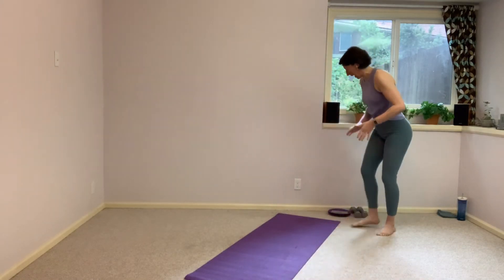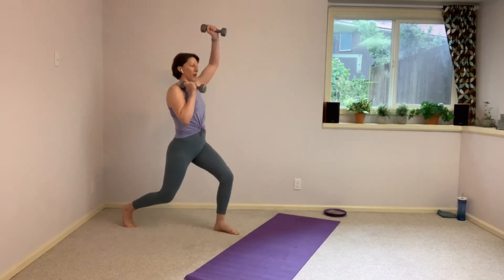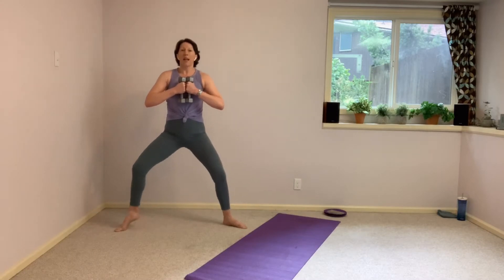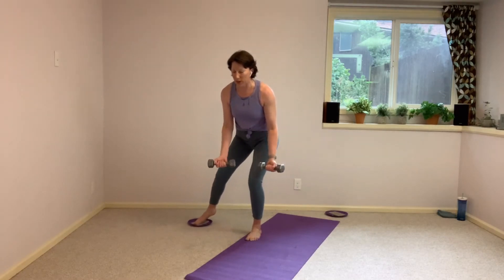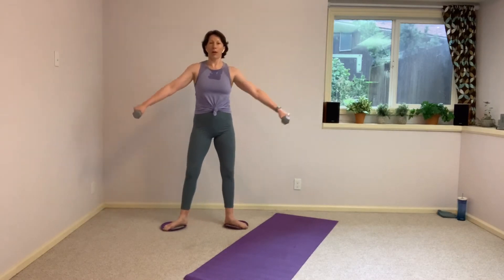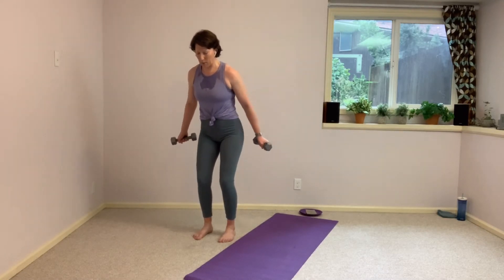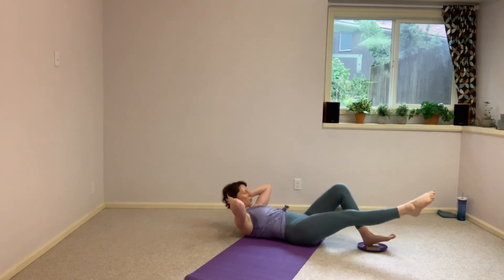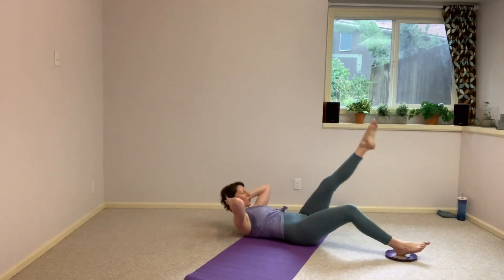Reformer-less Workout #45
Equipment suggestions:
1. 2 gliders or alternatives
2. Hand weights/weighted items
3. Yoga mat or towel

These exercises and the instructions provided  are not intended, and should not be used, as a substitute for professional medical advice, diagnosis or treatment. By performing any of the exercises in this program, you assume all risks of injury from doing so. Please  consult your doctor before beginning this or any other exercise program.